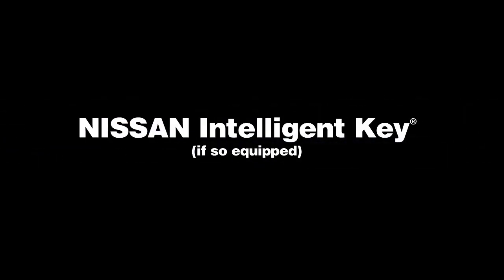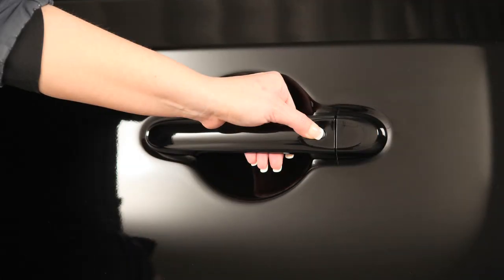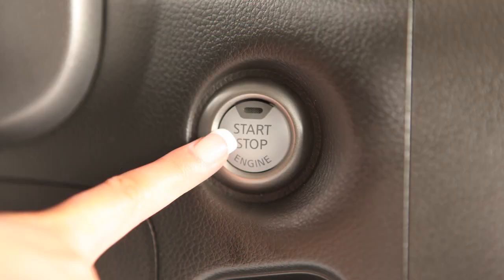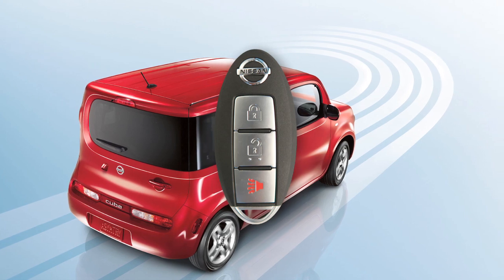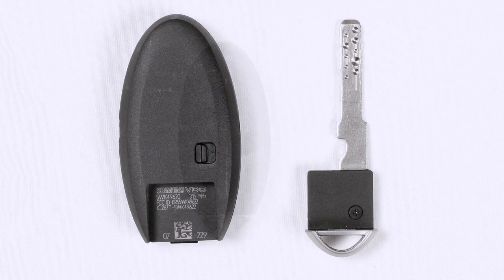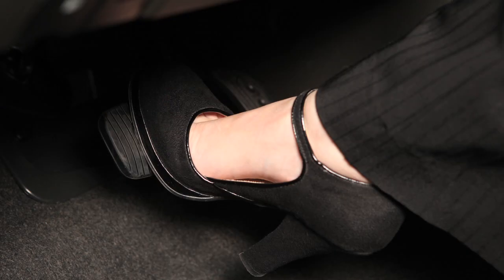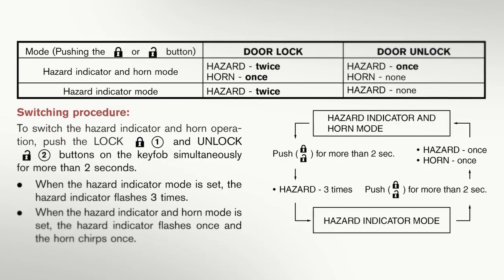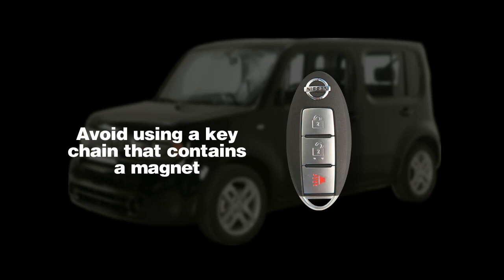2012 NISSAN cube - NISSAN Intelligent Key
NISSAN Intelligent Key® (if so equipped)

The NISSAN Intelligent Key® is an alternative to your regular vehicle key. Without removing the Intelligent Key from your pocket or purse, you can lock or unlock all doors, as well as the back door-- and start the engine.

To unlock the vehicle, push the Request Switch on any door handle. That door will now unlock. Push the switch again within one minute, to unlock all doors, including the back door.

To lock your vehicle, push the Request Switch on either of the front doors or the back door once. These lock and unlock functions are operational when the Intelligent Key is within about 2 ½ feet of the corresponding request switch.

With your NISSAN Intelligent Key® on your person, enter the driver's seat and push the ignition switch once for ACC, twice for ON and three times to return to OFF. To start your vehicle, be sure the shift lever is in the PARK position, depress the brake pedal and then push the ignition switch. If you want Accessory mode only, push the ignition switch once, without first depressing the brake pedal.

The Intelligent Key is also equipped with all the functions of the Remote Keyless Entry system for operating door locks. For full details, please go to the "Remote Keyless Entry" chapter or refer to your Owner's Manual.

In a rare instance when your Intelligent Key battery is discharged, you can still use it to lock or unlock the vehicle and start the engine. There is a Mechanical Key concealed on the back of the Intelligent Key. To remove it, release the LOCK knob on the back of the Intelligent Key and slide the Mechanical key out. Then insert the Mechanical Key into the key cylinder on any door to lock or unlock the vehicle.

If the Intelligent Key battery is discharged and you need to start the engine, first make sure the shift lever is in PARK and firmly apply the foot brake. Then touch the ignition switch with the Intelligent Key and a chime will sound. Within 10 seconds of hearing the chime, push the ignition switch while depressing the brake pedal. The engine will start.

Your Intelligent Key can also be used to adjust the hazard indicator and horn beep features. Please refer to your Owner's Manual for complete information on adjusting these features.